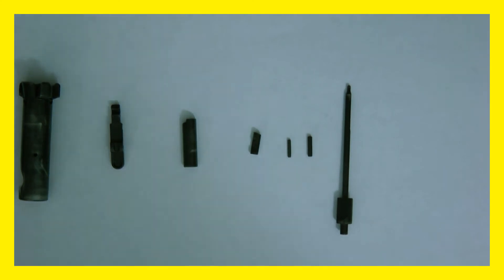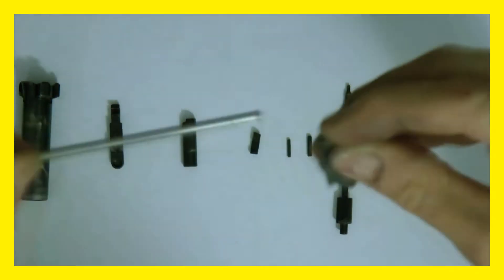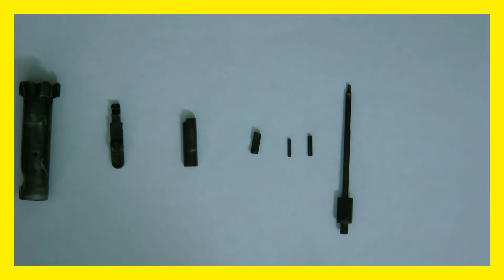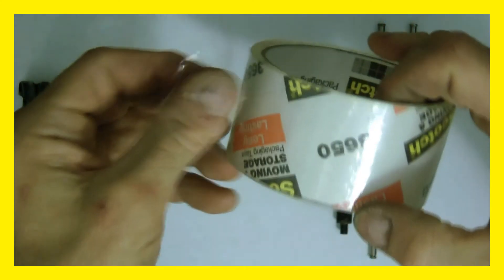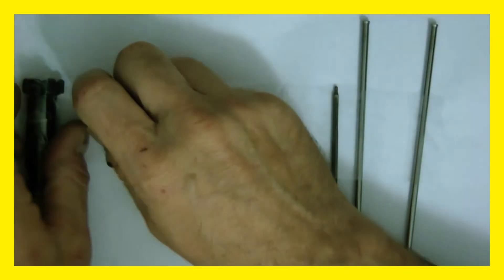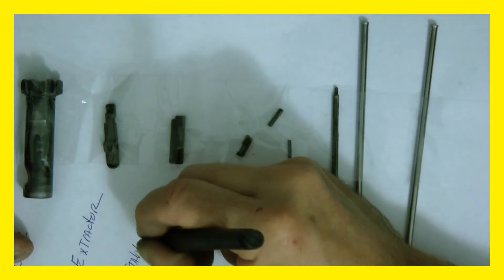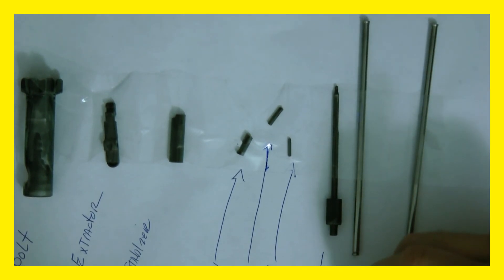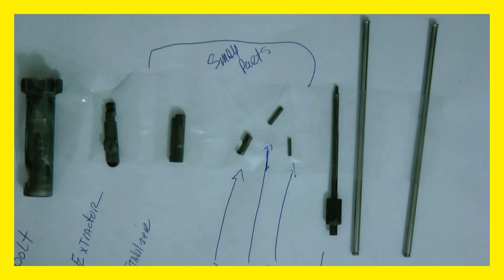DESERT EAGLE PARTS TO TITANIUM NITRIDE COAT